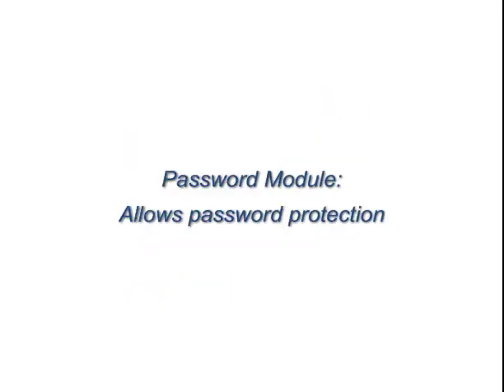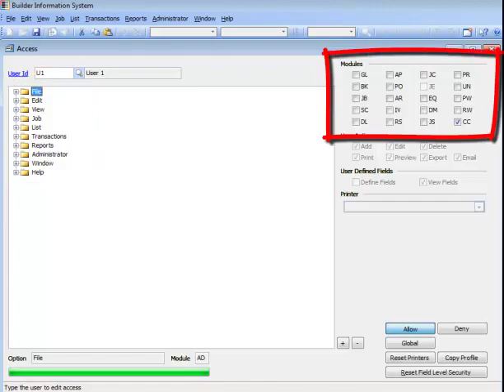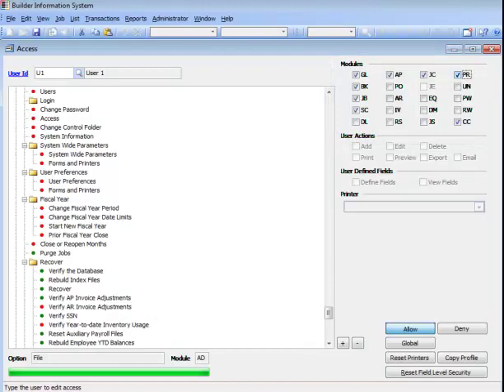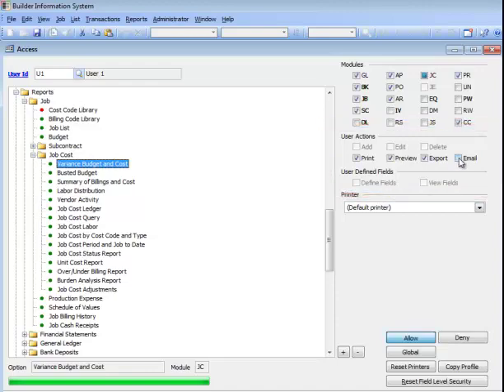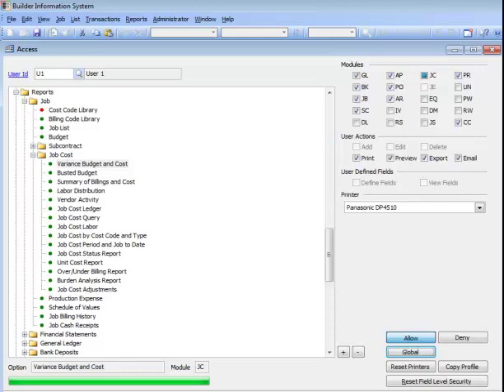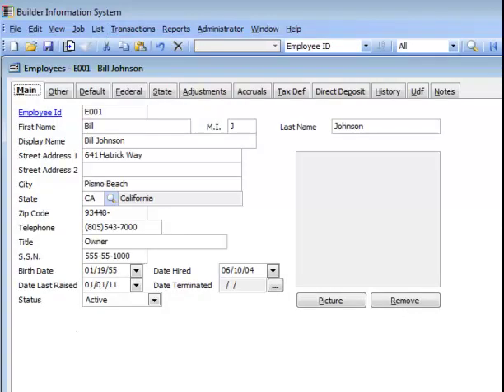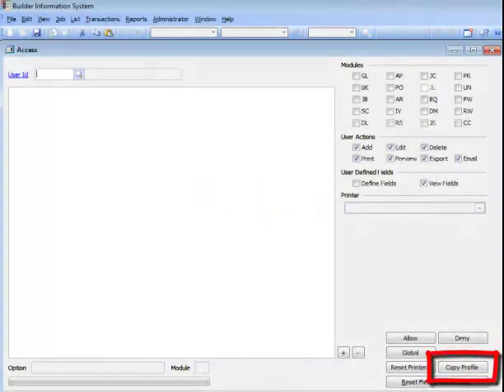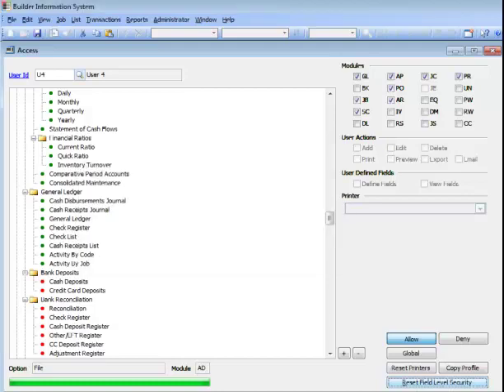Password Module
Setting up User permissions throughout the BIS with the Password module.